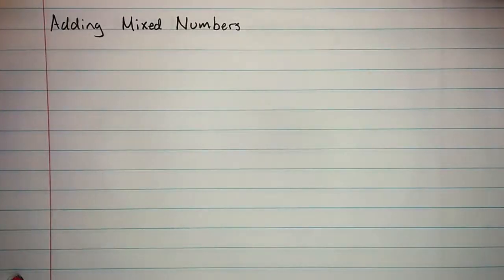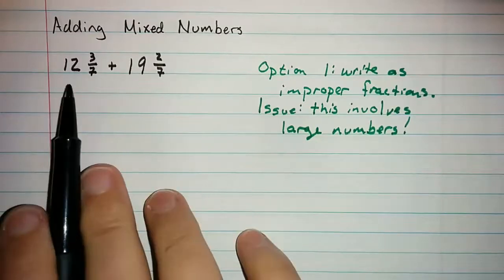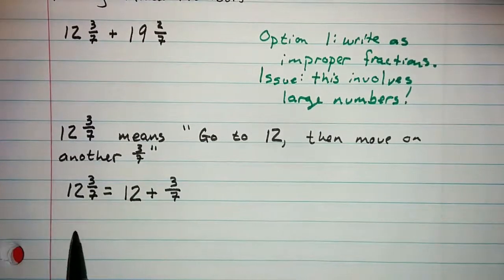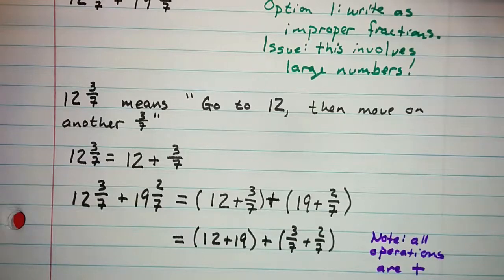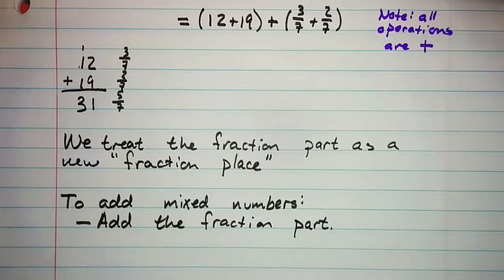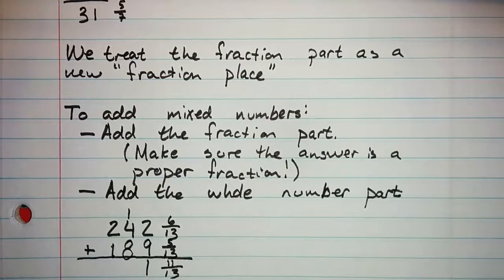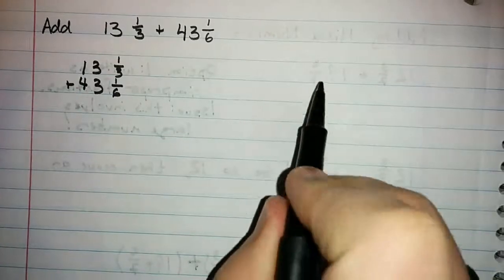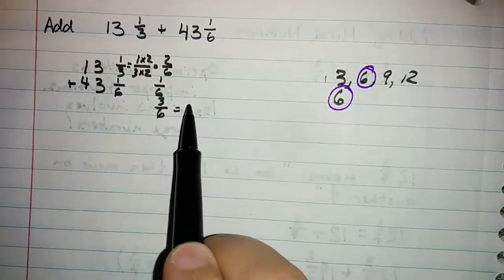B.7.1 - Adding Mixed Numbers